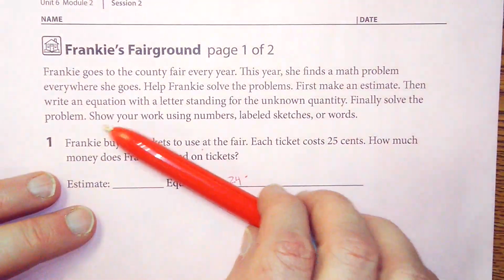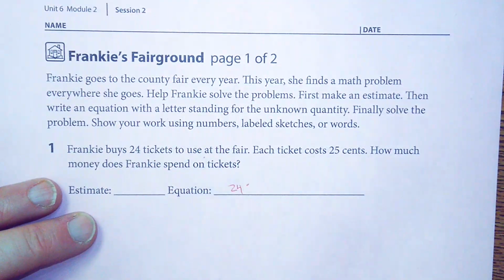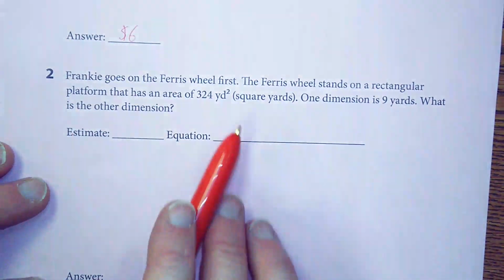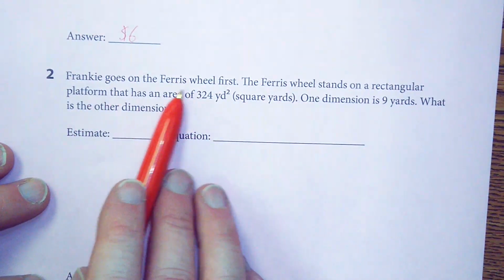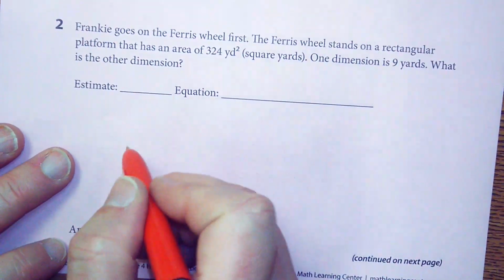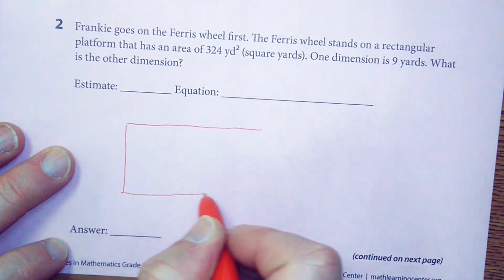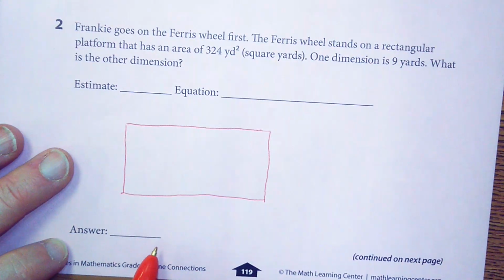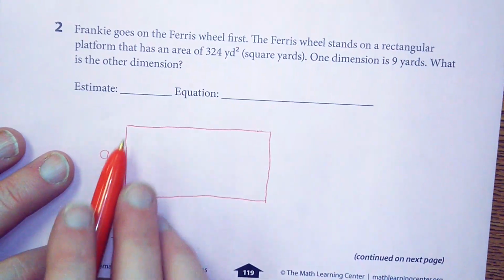U6 | M2 | S2 Frankie's Fairground HC